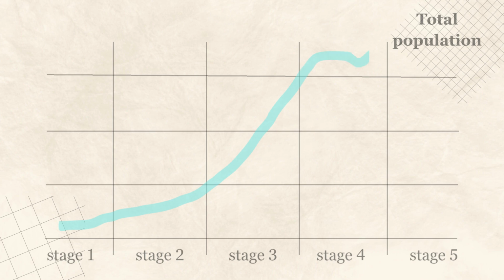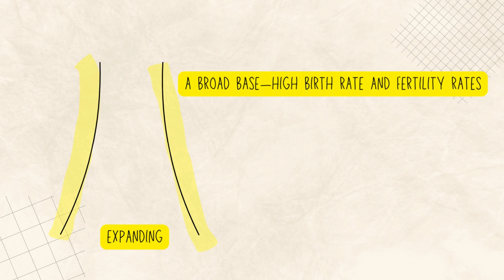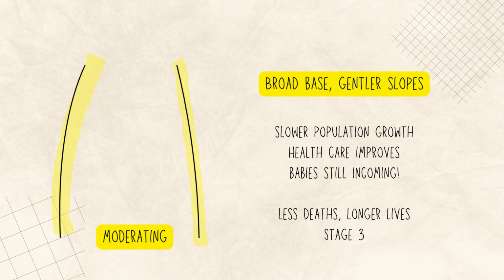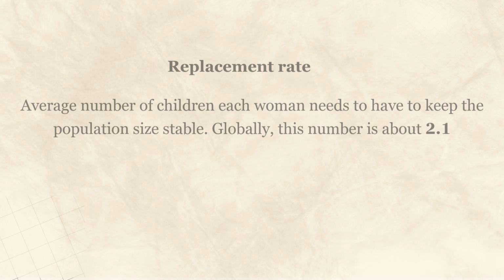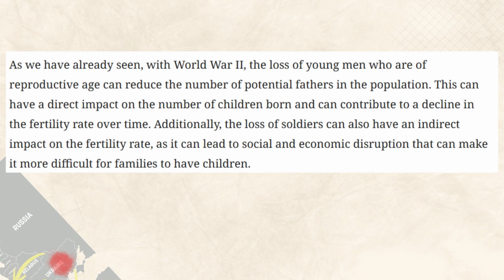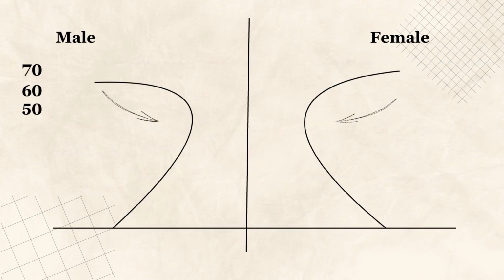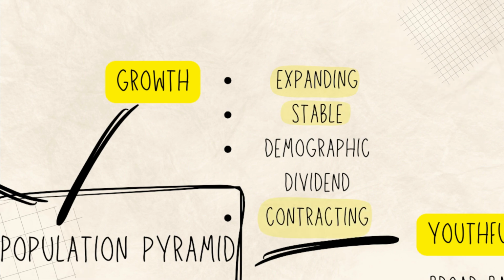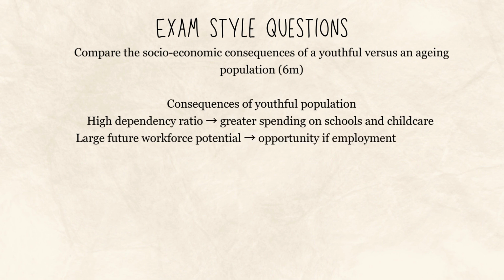IB Geography: How to Read a Population Pyramid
🎉 Population Note Pack
Master notes, structured in the form of IB exam answers. Built from 20 years of past papers (2000–2025)

🏛️ What can a country’s population structure tell us about its future?
In this video, we break down how to read and interpret population pyramids — a key skill in the IB Geography HL/SL syllabus. From youth-heavy LICs to aging HICs, learn what these graphs reveal about development, dependency, and demographic trends.

00:07 TLDR mindmap
00:30 Population Pyramid
00:39 Reading its base, tops, slopes
00:48 Expansionary
01:12 Moderating
01:31 Shrinking
01:44 Replacement Rate
02:05: Warzone Population
02:21: Economic Migration (Females, Philippines)
02:59 Recap mindmap
03:39 IB-style questions

✅ What you’ll learn:
What is a population pyramid?
How to read age and gender data
Expansive vs. constrictive vs. stationary shapes
How pyramids reflect LICs, MICs, and HICs
Real-world examples and case studies
IB-style questions and answer tips